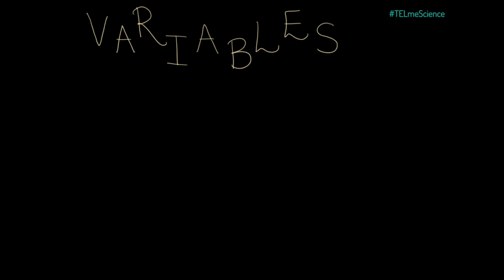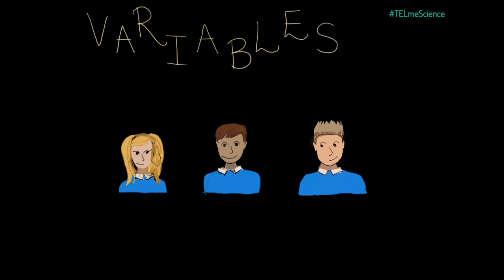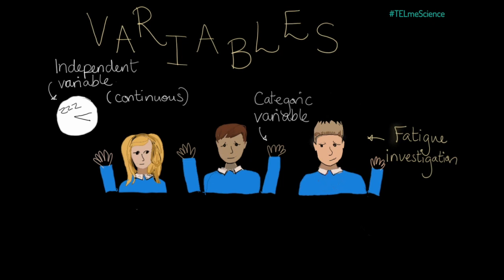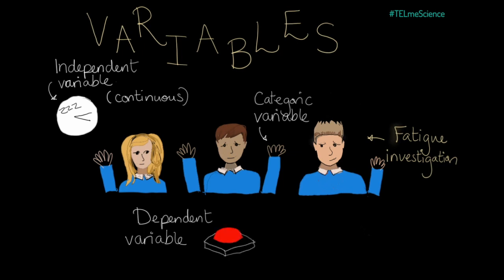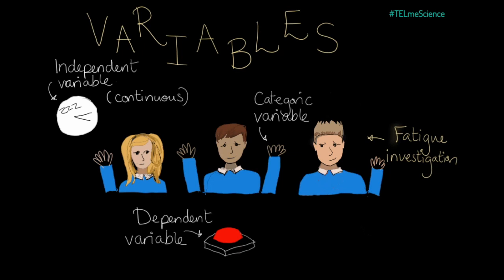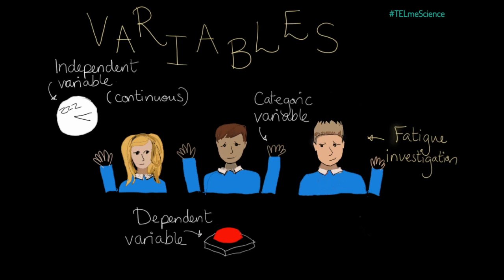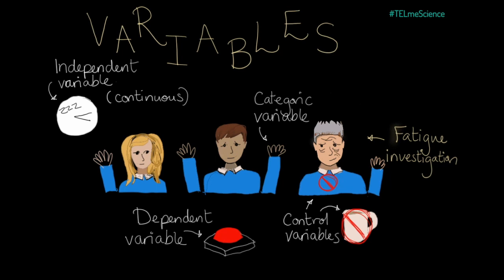GCSE Science Subject-specific Vocabulary: 'Variables' and 'Fair Tests'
Finding the GCSE subject-specific vocabulary in Science difficult to understand? What a variable? What role does in having in making something a 'fair test'?

Try our lightning-speed recap of these vital terms and blow away the mental cobwebs! If you like what you see, theeverlearner.com is packed full of high-quality, detailed and fun tutorials covering the entirety of every GCSE AQA Science course: everything from atomic structure to xylem, from x-rays to alkalis. Check us out!